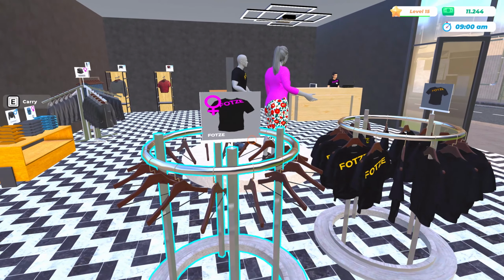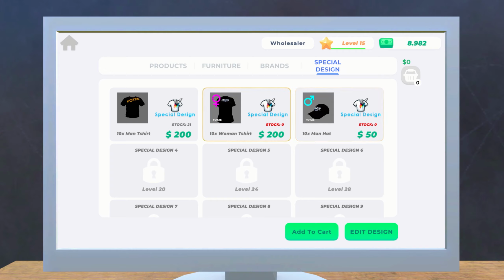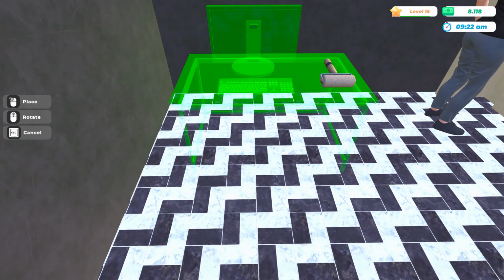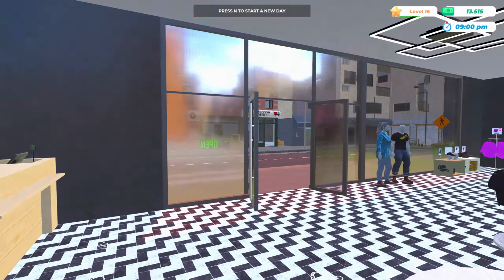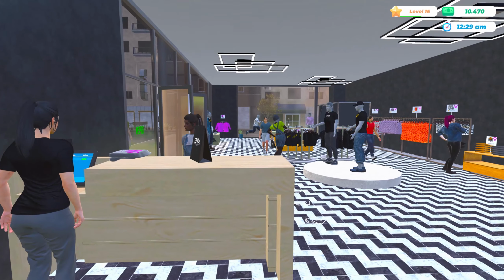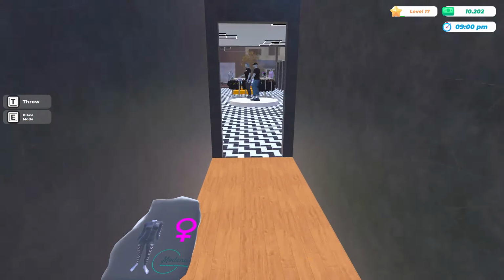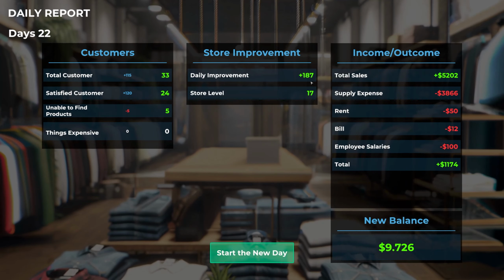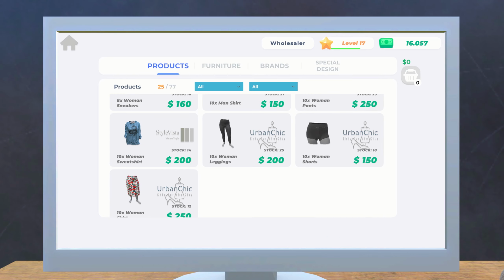Making Custom Designs to Make BIG CASH! // Clothing Store Simulator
Are you ready to shape fashion world? Make a brand deal, order products, fill the aisles, dress the mannequins and start selling. Dresses, shirts, coats, pants, nightwear, underwear, shoes and more are waiting for you.